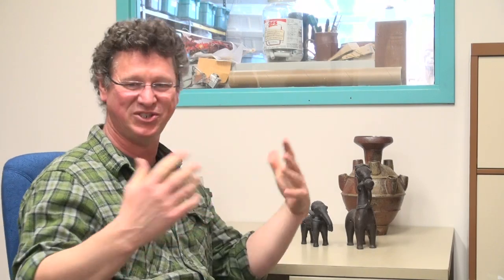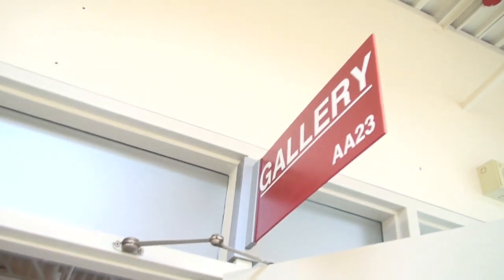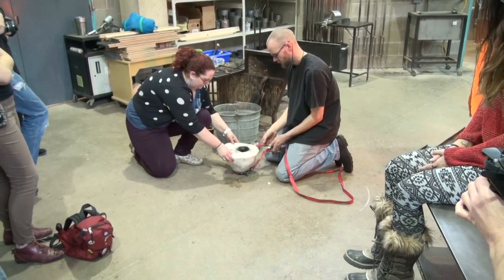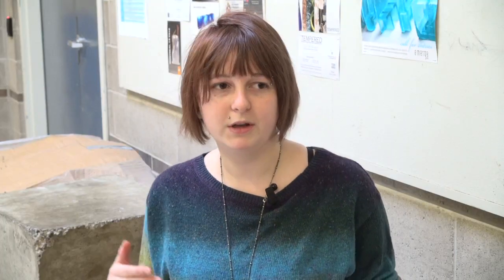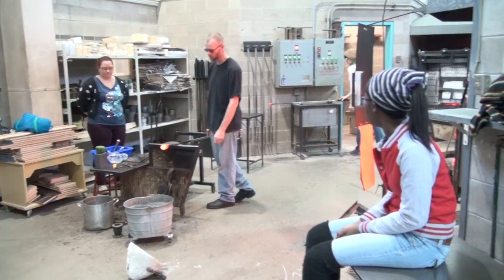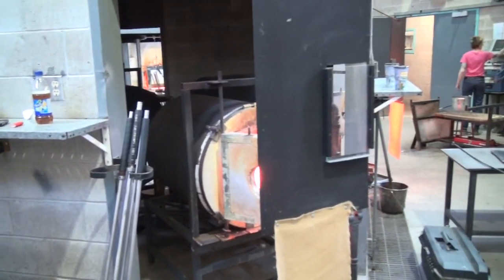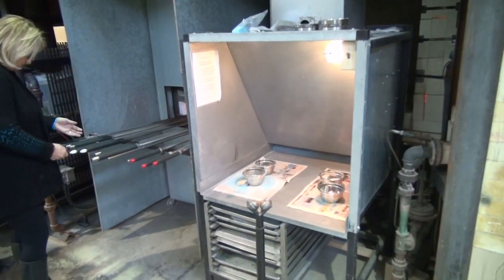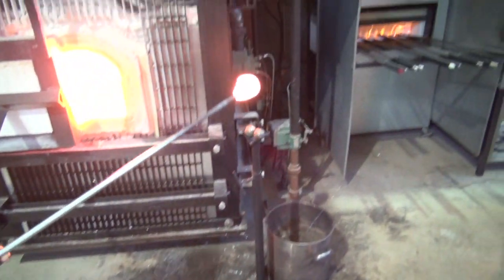Craft and Design Project at Sheridan's Trafalgar Campus.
The craft and design studios welcomed us to film their workshops all week. Please watch this video to see behind the scenes of Shed and hear about it first hand from students and faculty.